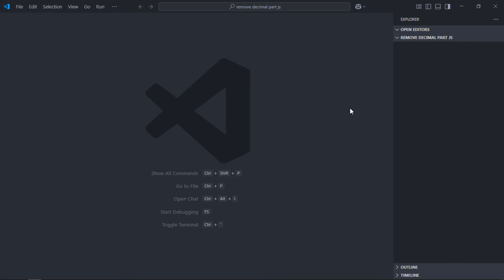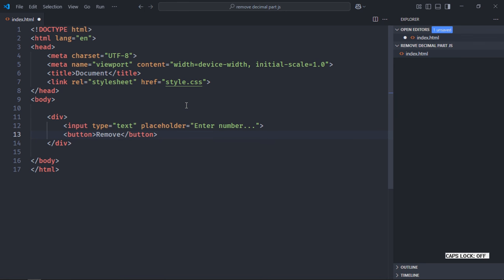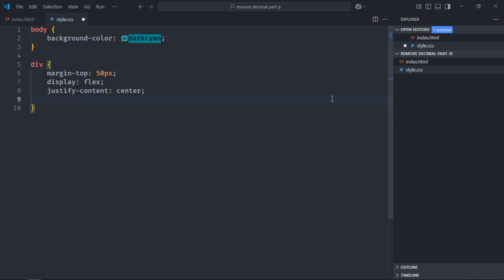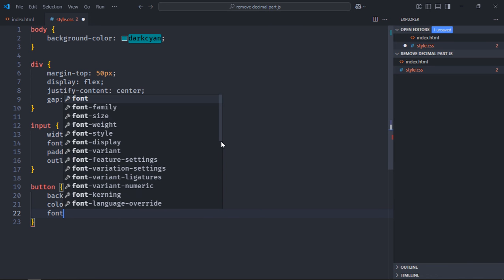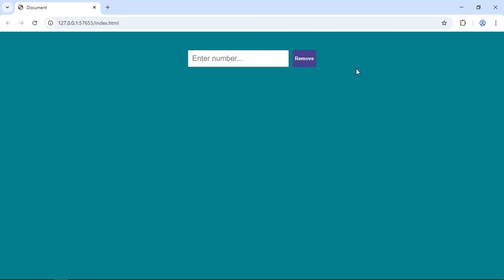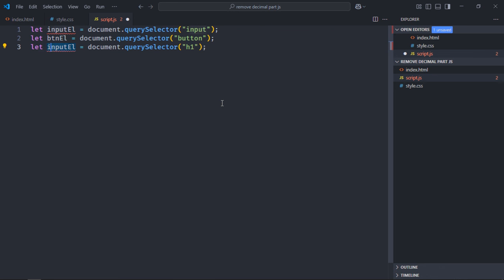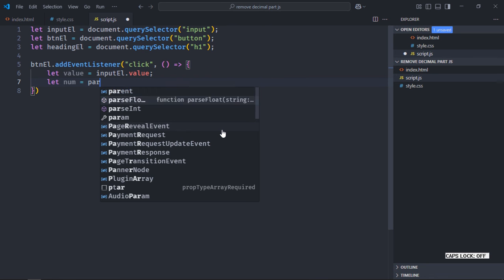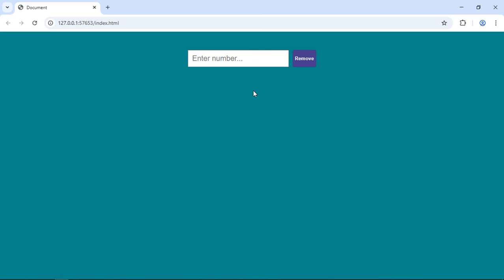How to Remove Decimal Part in Javascript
In this video, you will learn how to remove decimal part in javascript. I hope you'll like the video and leave your feedback and suggestions for future video tutorials.

0:00 Intro
0:43 HTML
1:29 CSS
3:08 Javascript
4:50 Final Output